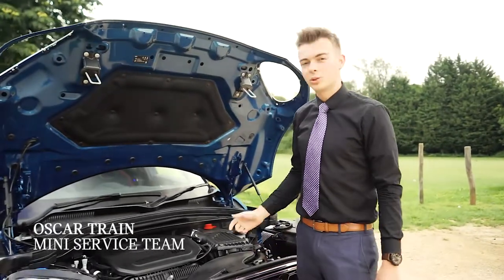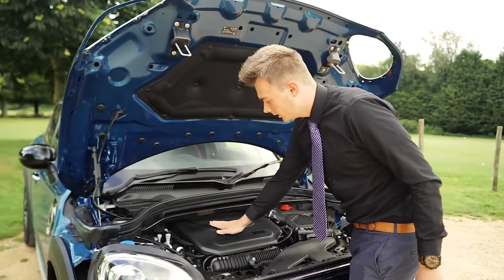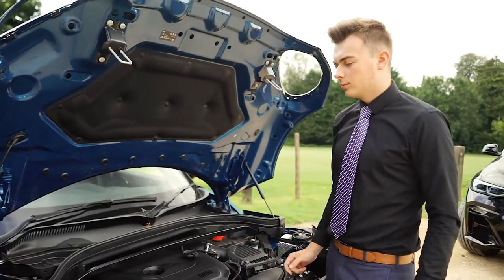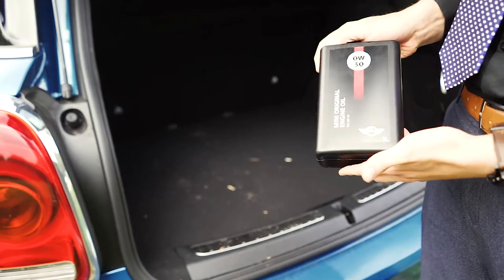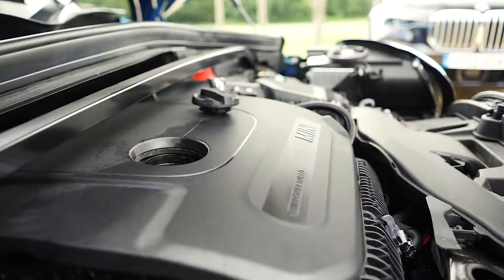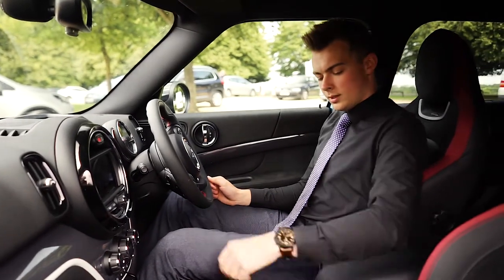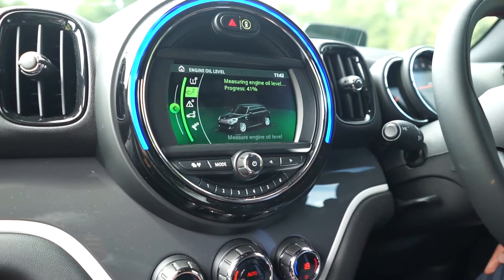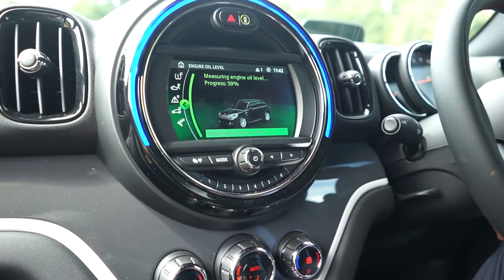MINI TRICKS #5 - How to Change Your MINI's Oil | Dick Lovett